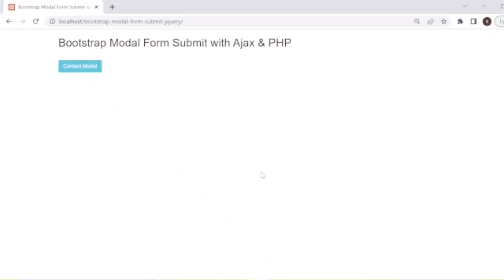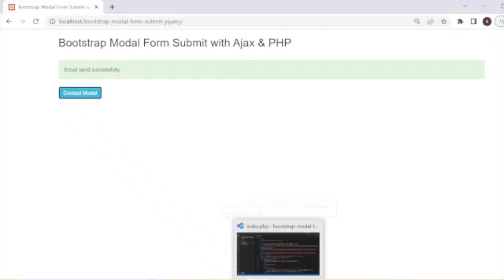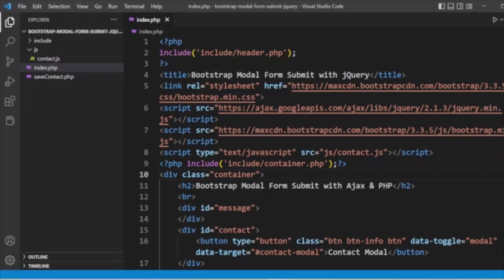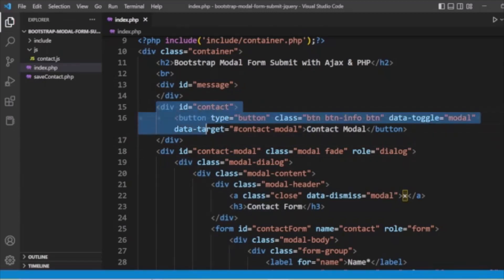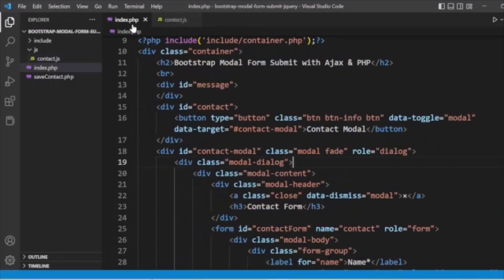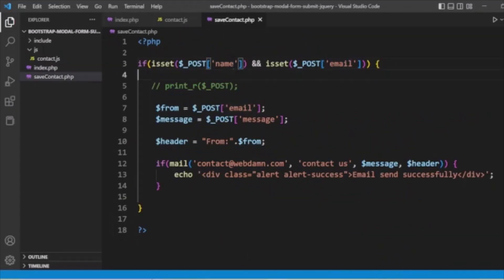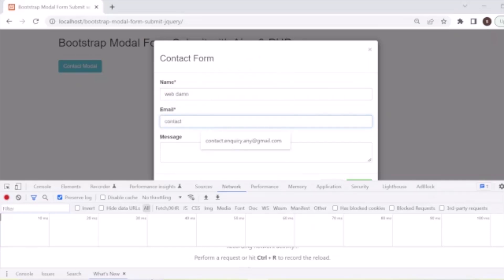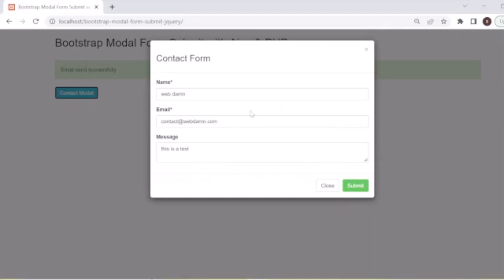Bootstrap Modal Form Submit | Contact Form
Welcome developers, You will see Bootstrap modal form submit using Ajax and PHP.